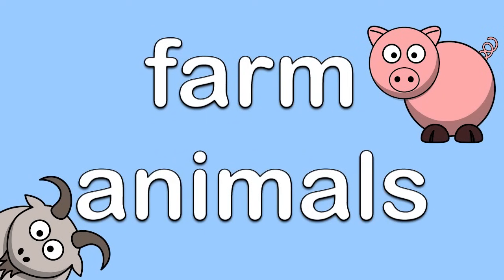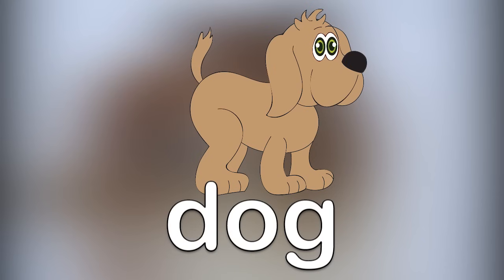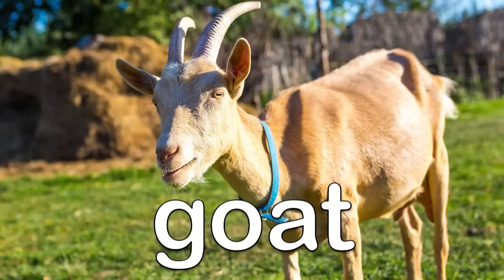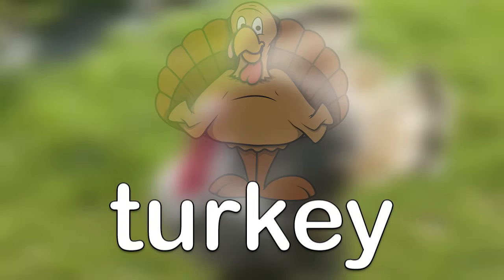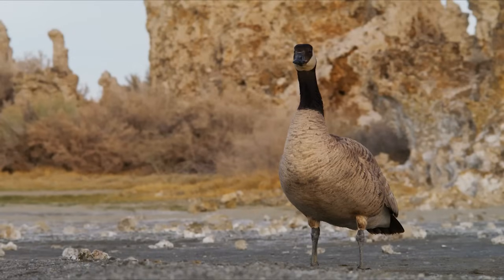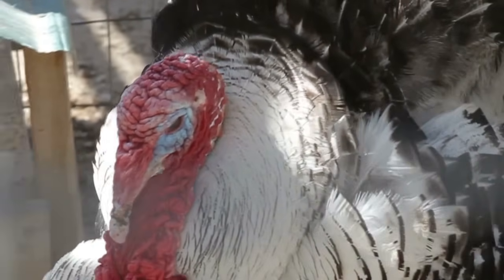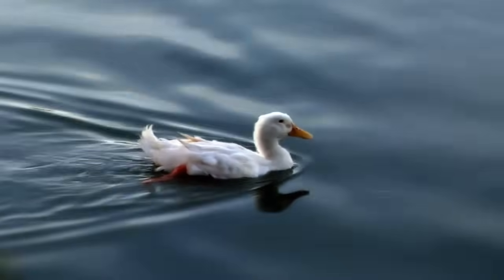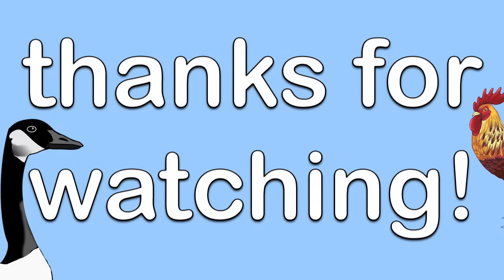Farm Animals for Toddlers and Kids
Farm Animals for Kids and Toddlers
This is a great video for children and toddlers to learn about farm animals.  Kids can see the animals and learn the animal names.  At the end of the video, there is a little quiz where children can say what animal it is and the narrator will tell them if they are right.